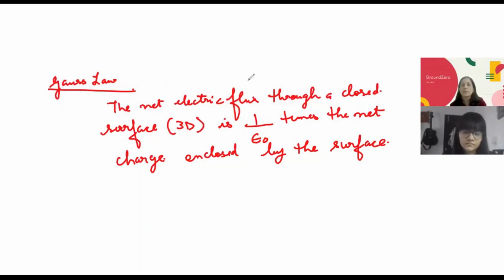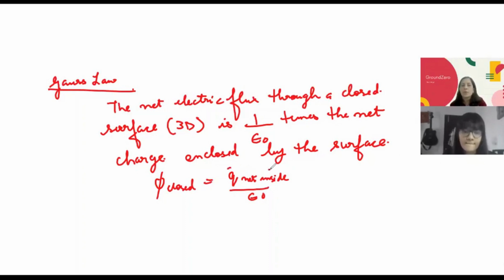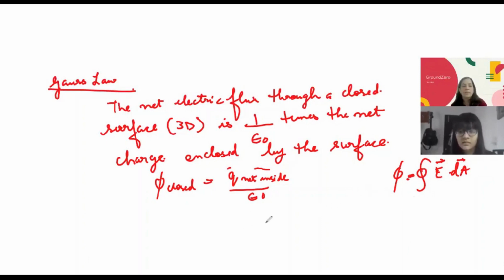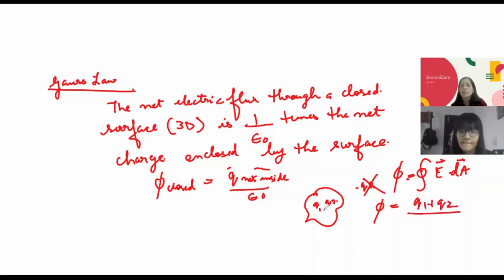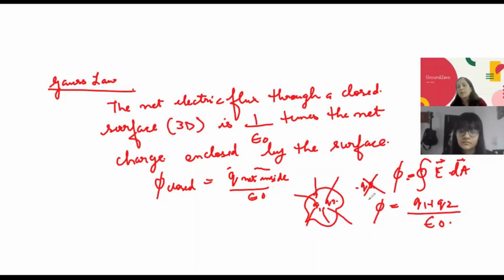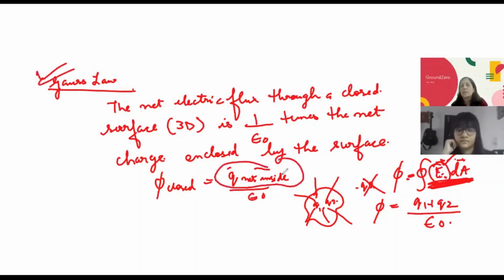What is Gauss Law || JEE || NEET.